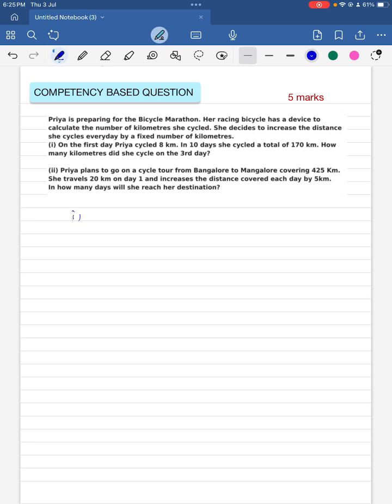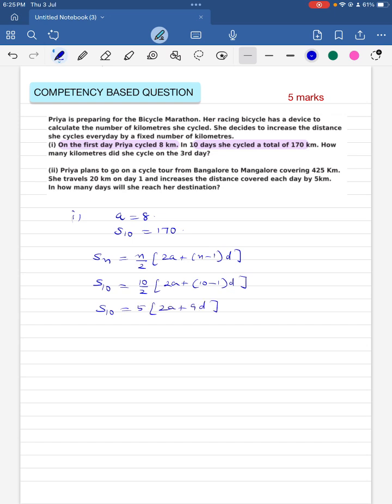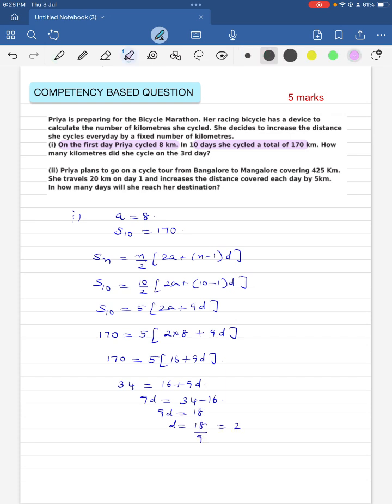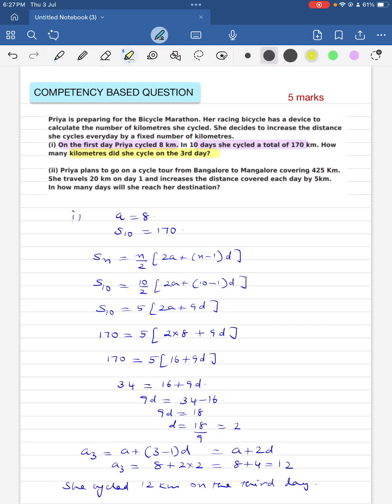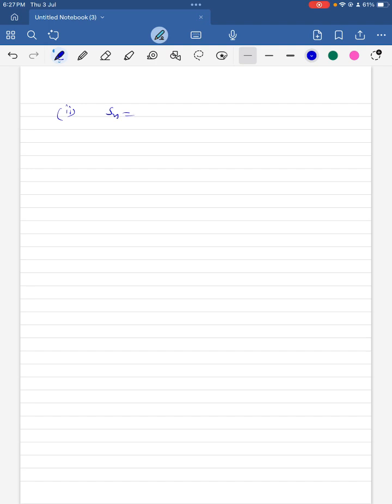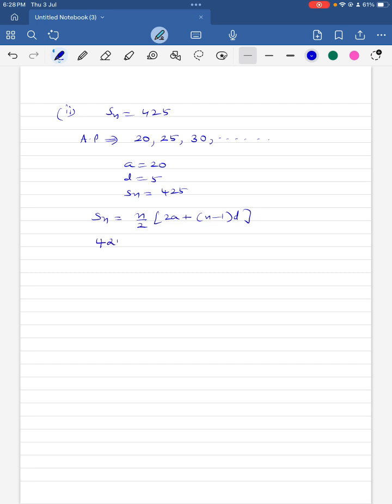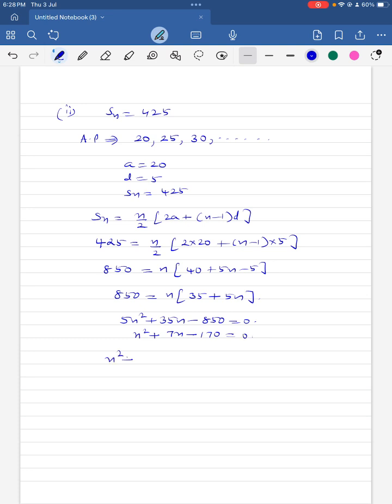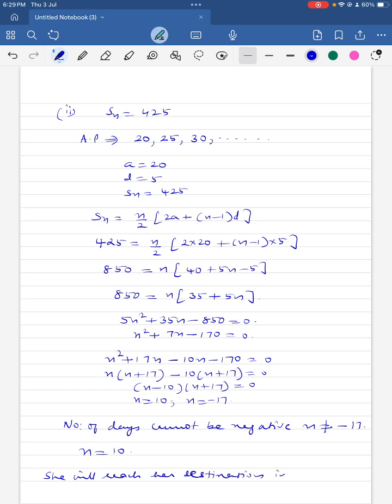CBSE - CLASS 10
🧠 Question
Priya is preparing for a bicycle marathon. her racing bicycle has a device to calculate the number of kilometres she cycled. She decides to increase the distance she cycles by a fixed number of kilometres. (i) On the first day Priya cycled 8 km. In 10 days she cycled a total of 170 km. How many kilometres did she cycle on the 3rd day? (ii) Priya plans to go on a cycle tour from Bangalore to mangalore covering 425 km. She travels 20 km on day 1 and increases the distance covered each day by 5 km. In how many days will she reach her destination?

In this video, we solve a CBSE Class 10 Arithmetic Progression (AP) competency-based word problem involving Priya’s cycle training and tour plan.

🚴‍♀️ Scenario 1:
Priya starts training by cycling 8 km on Day 1 and increases the distance by a fixed amount each day.
In 10 days, she covers a total of 170 km.

🧠 How many kilometres did she cycle on Day 3?

🚴‍♀️ Scenario 2:
Priya sets off on a cycle tour from Bangalore to Mangalore, covering 425 km.
On Day 1, she travels 20 km and increases her daily distance by 5 km.

📍 In how many days will she reach her destination?

✅ What You’ll Learn:
How to form and solve problems using the Arithmetic Progression formulae

Using Sn = n/2 [2a + (n−1)d] to find total distance

Using an = a + (n−1)d to find a specific term

Applying AP in real-life travel planning

📌 Perfect for:

Class 10 CBSE students targeting the 2026 Board Exams

Practicing word problems from Arithmetic Progressions

Strengthening concept clarity and step-by-step reasoning